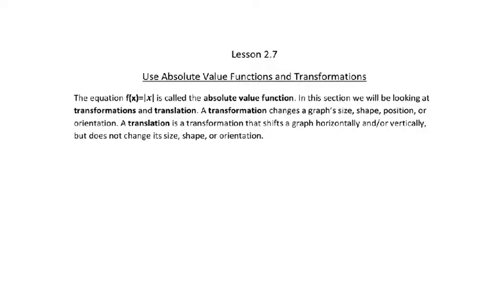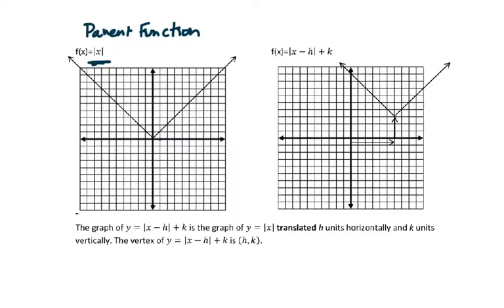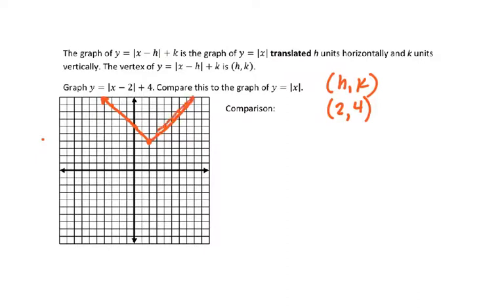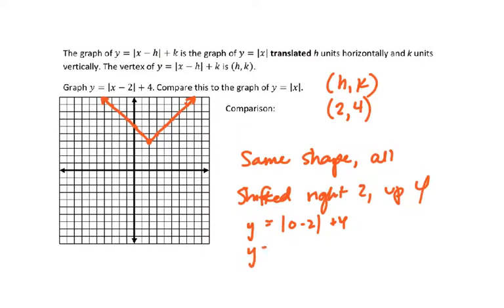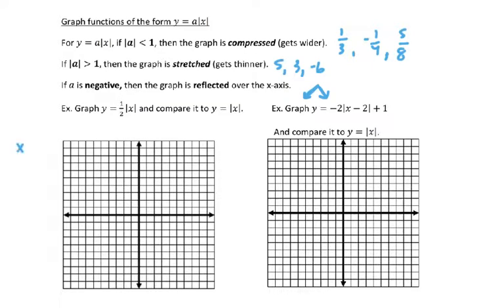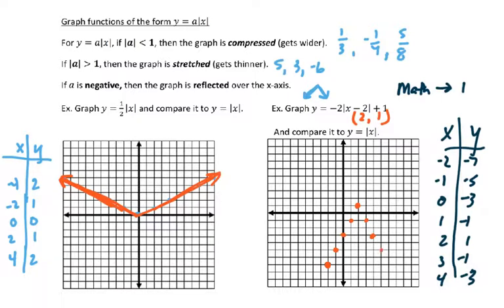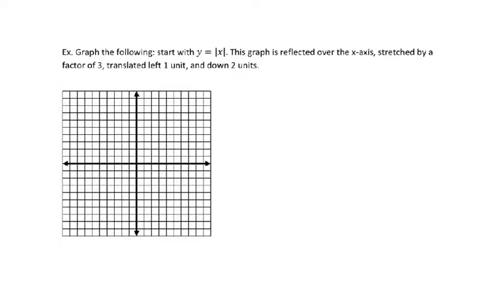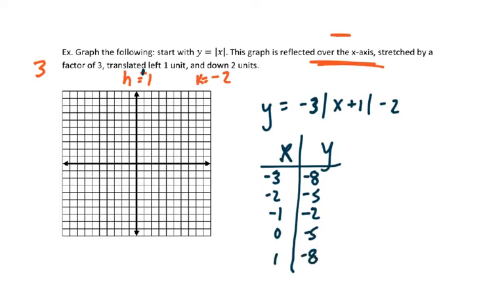Algebra 2A Lesson 2.7 (Graphing Absolute Value Equations)